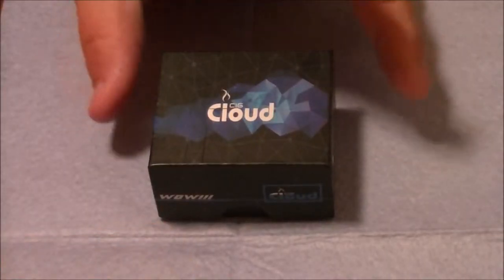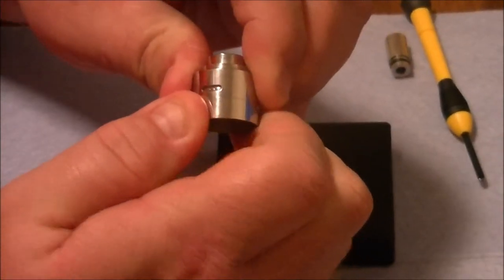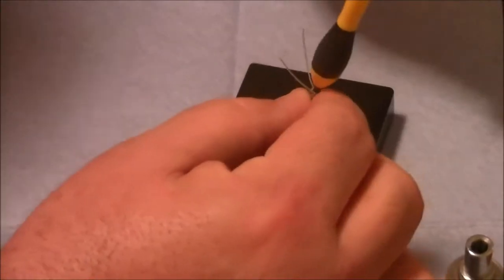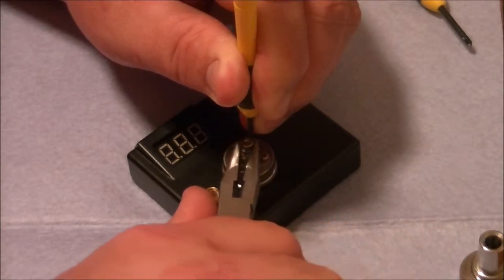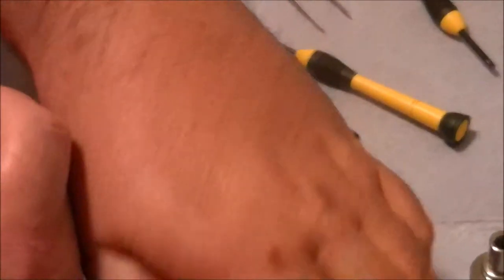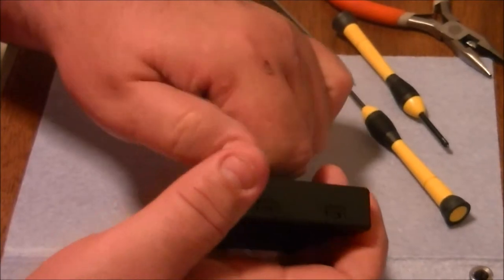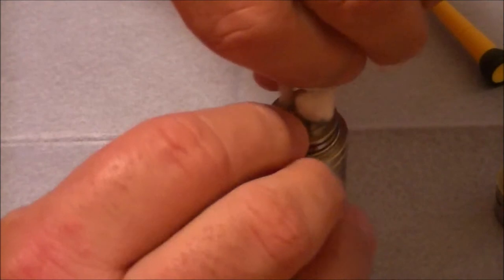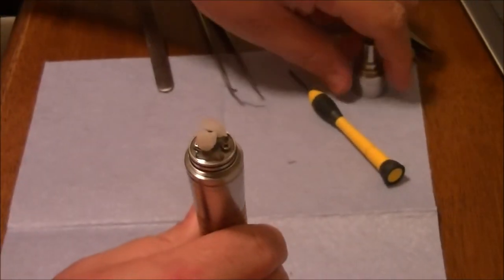The Cloud-A Dripping Atomizer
This is a review of The Cloud by CigGreen.  We sell this atomizer at 1stop E-Cig Shop in Rockingham NC.  and on Facebook.  Look us up, like our page, check back often for sales and other videos and reviews!